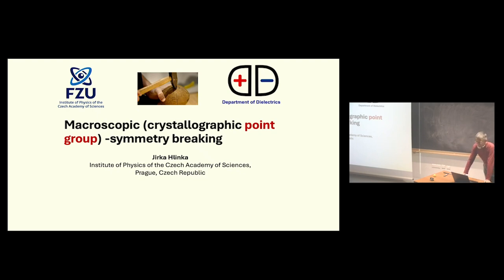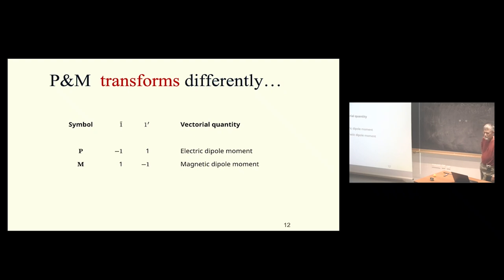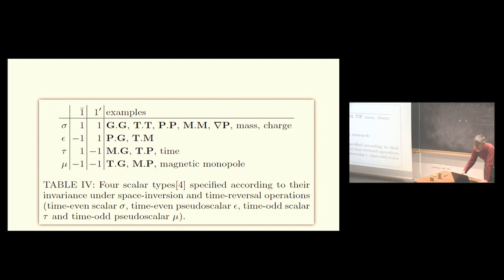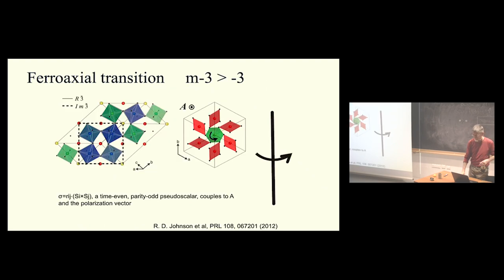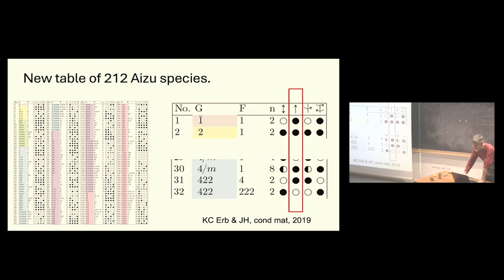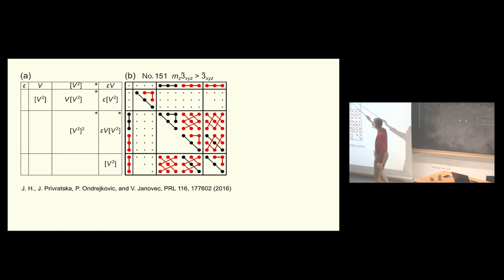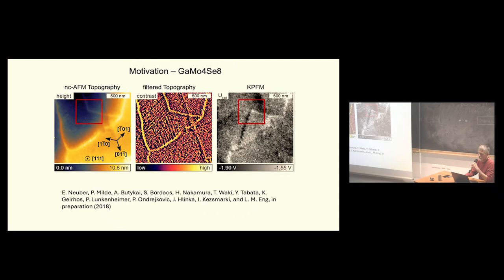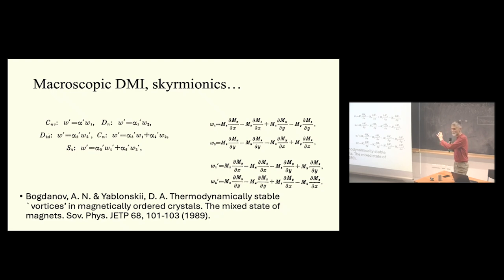Macroscopic Symmetry breaking - Jirka Hlinka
Conference given by Jirka Hlinka as part of " International School of Oxide Electronics" from July 08 to July 18, 2025 organized by Karim Bouzehouane, Jean-Yves Chauleau, Brahim Dkhil, Stéphane Fusil, Vincent Garcia, Mael Guennou, Sylvia Matzen & Morgan Trasin at the Institut d'études scientifiques de Cargèse